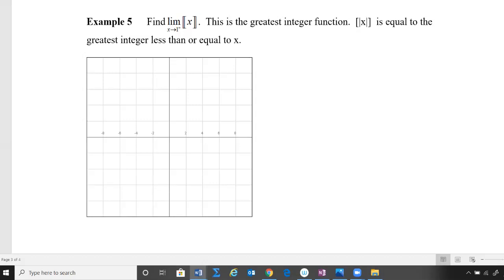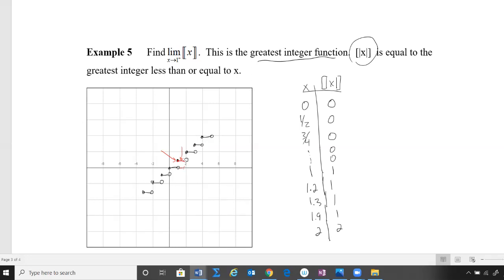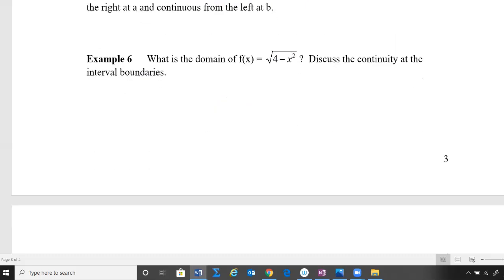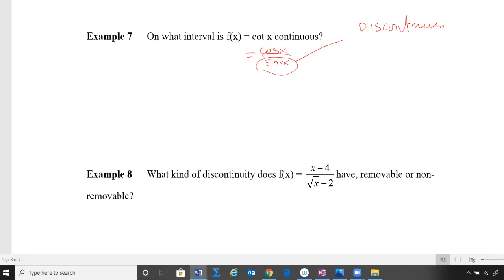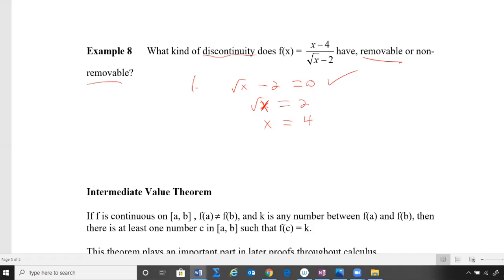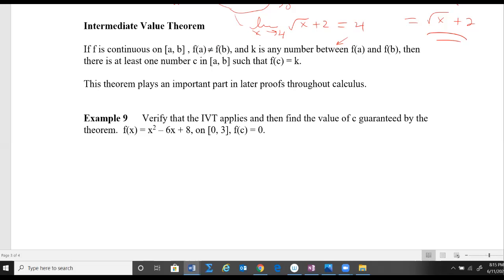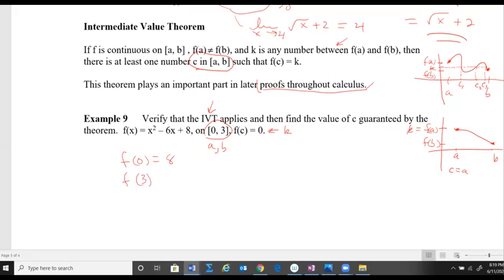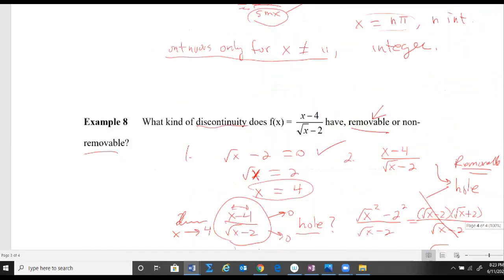190 1 4LecturePart2